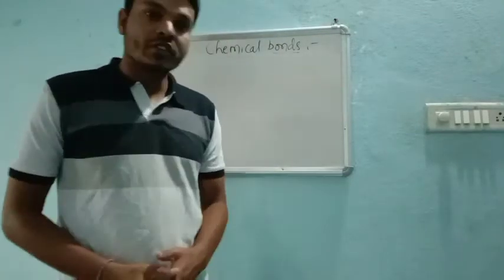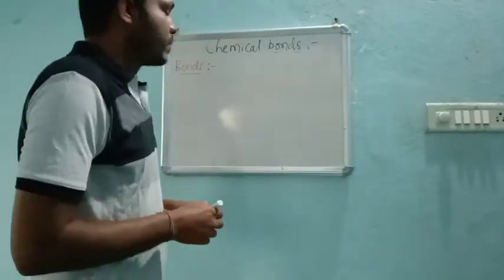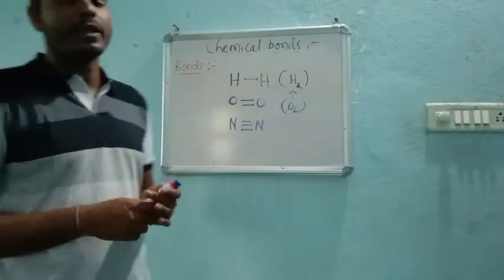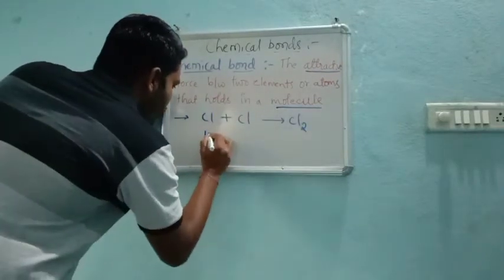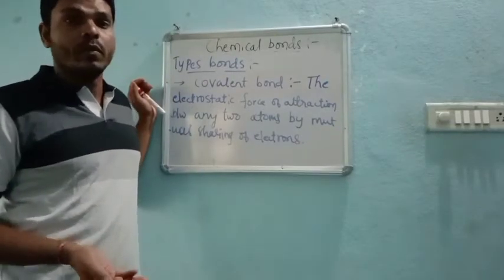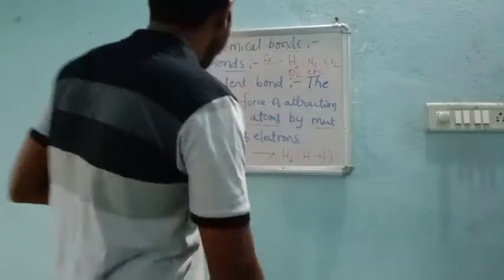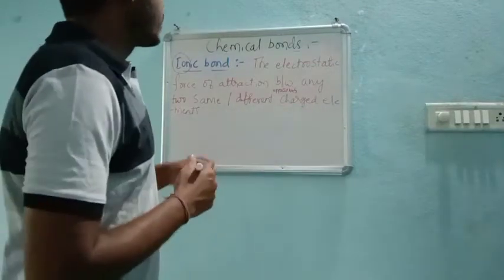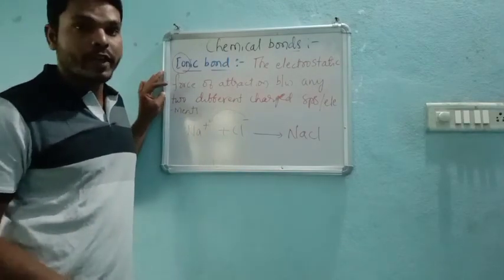Chemical bonds 14/9/2020